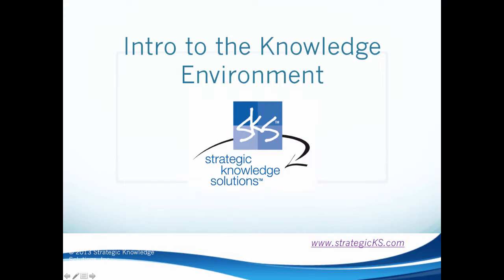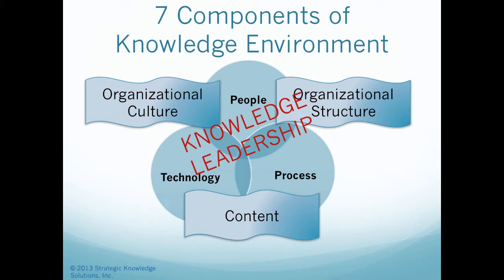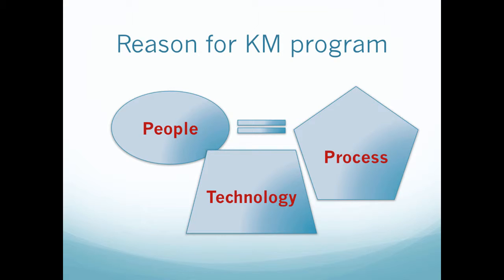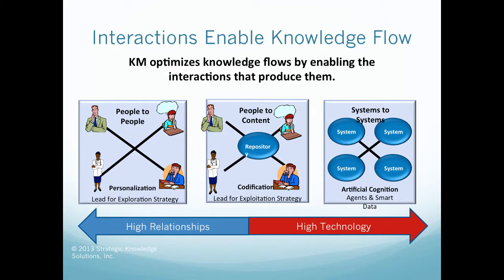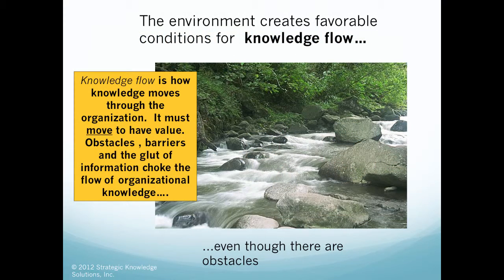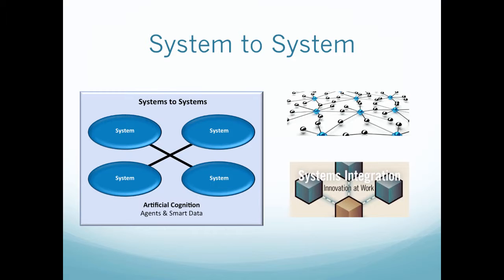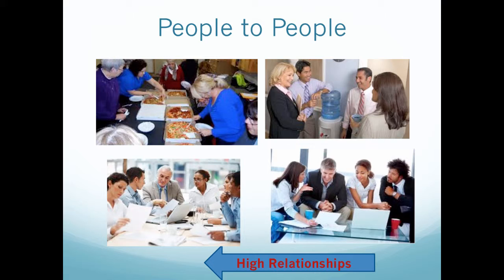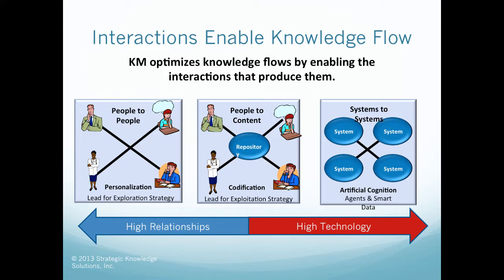Knowledge Enviornment SKS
Table of Contents:

00:07 - Objectives
00:32 - The Traditional View of KM
00:55 - 7 Components of Knowledge Environment
01:15 - Components of a
Knowledge Environment
01:23 - Reason for KM program
01:45 - Technology
01:47 - Process
01:59 - Knowledge Flow……
02:11 - Making Knowledge Flow…
02:23 - Locked Information
02:31 -
02:56 - Making Knowledge Flow…
03:06 - Interactions Enable Knowledge Flow
03:31 -
03:40 - Interactions Enable Knowledge Flow
03:50 - People to System
05:13 - People to People
05:44 - Interactions Enable Knowledge Flow